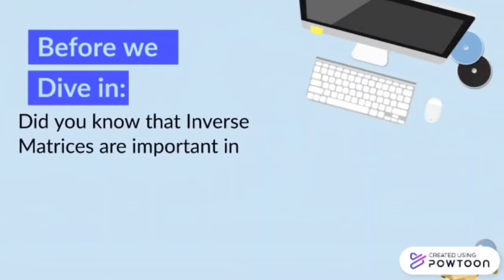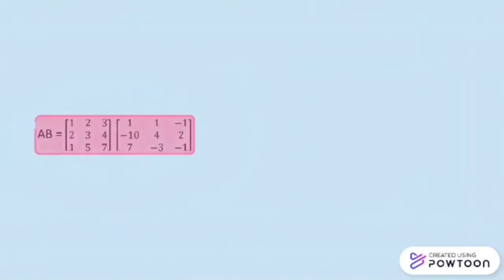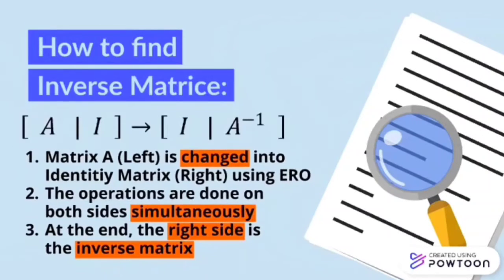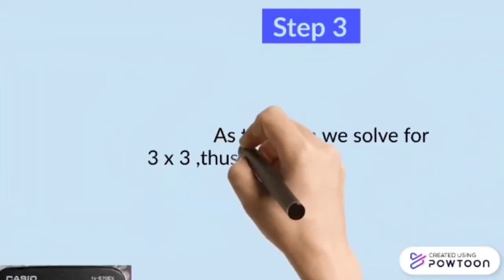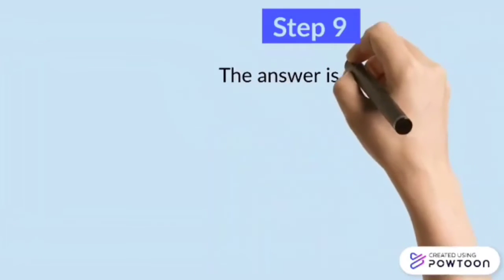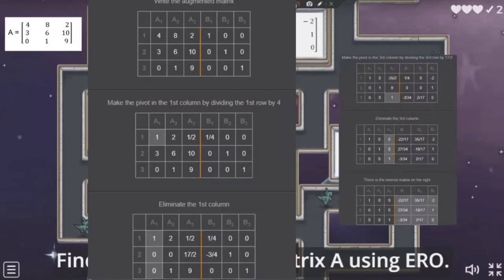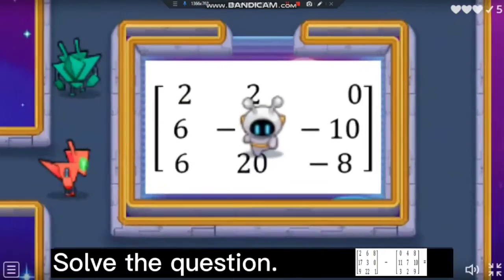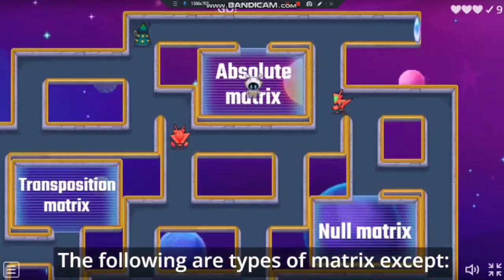Matrices | Property of AB=kI and ERO Method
Ever wondered  the different ways to find inverse matrices? If yes, you've come to the right video :D
This video explores on how to use the property of AB=kI and ERO method to find an inverse matrix.